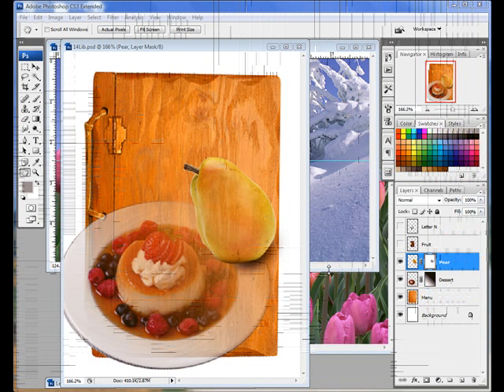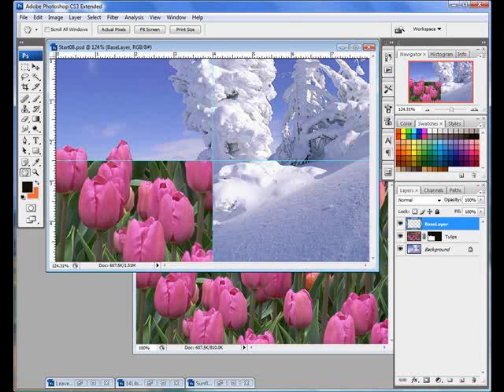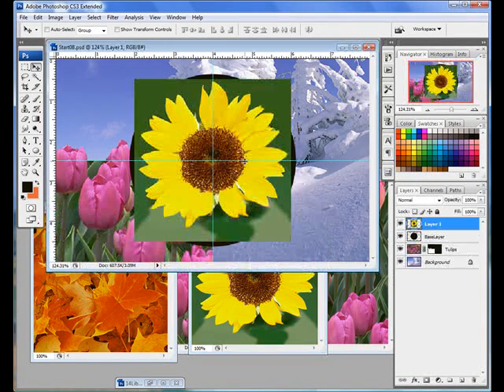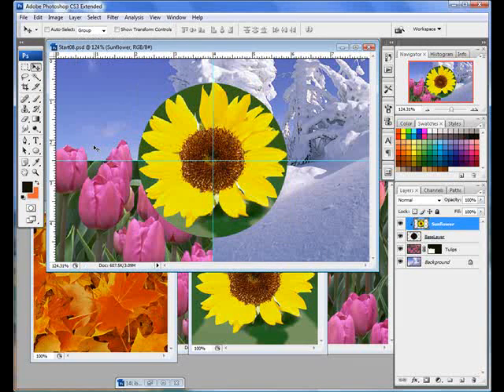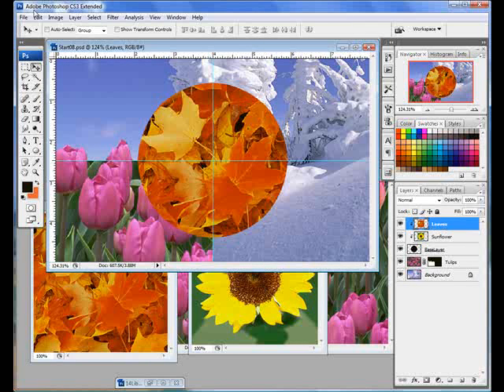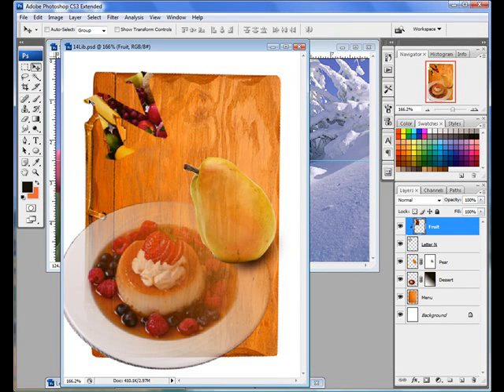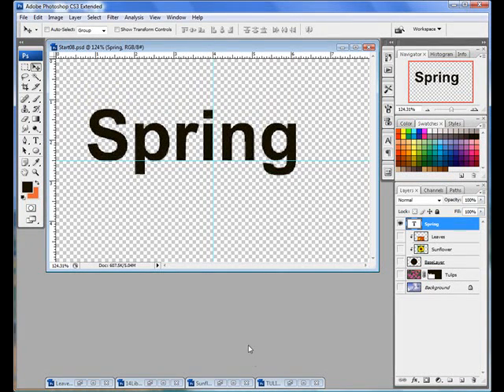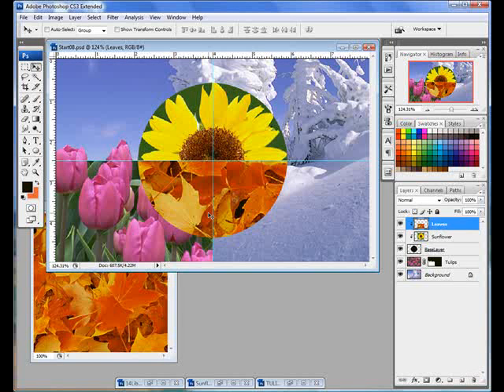Using Clipping Masks in Photoshop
A short clip to utilizing Clipping Masks in Photoshop